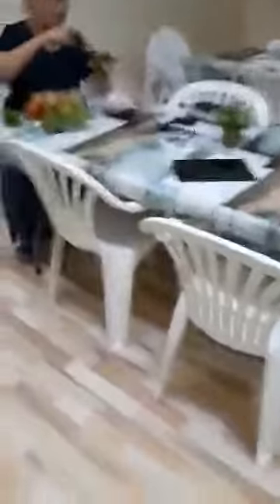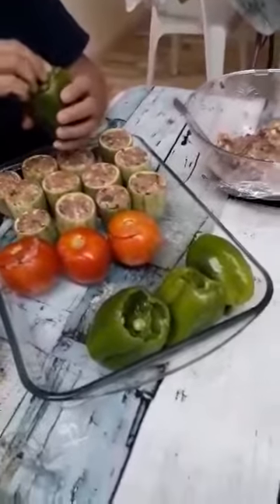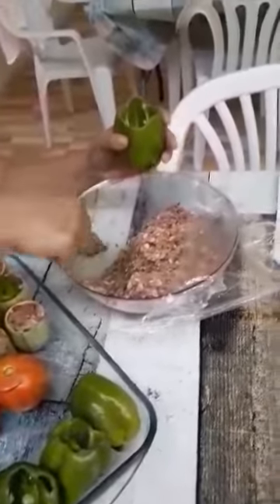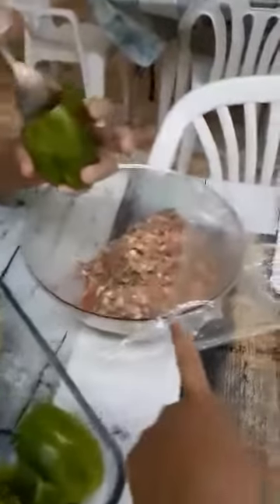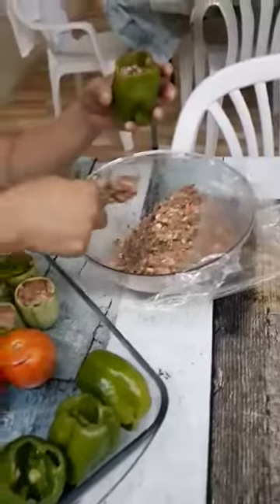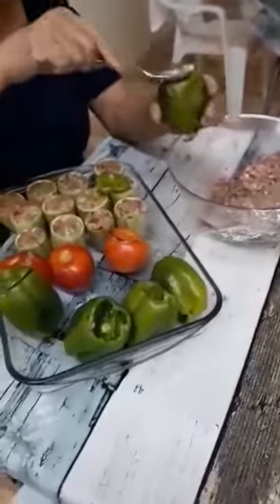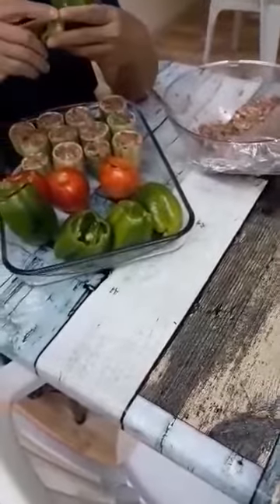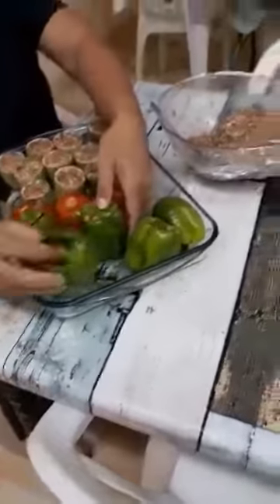Mukbang - Moshie Precy's home made dish (Parayamishta) by Xmandre - LDR Italian Filipina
Dimple Vlog #7 Moshie Precy's home made dish (Parayamishta)
Ingredients:

1 kl. Pork minced meat
1 big onion chop into small
2 eggs
   Parsley
   Dry mint
   Salt
   Pepper

Mix all the ingredients for filling.

  Zucchini
  Tomato
  Bell pepper

Remove all the seeds inside and wash so u can fill the meat.

1)This video has no negative impact.